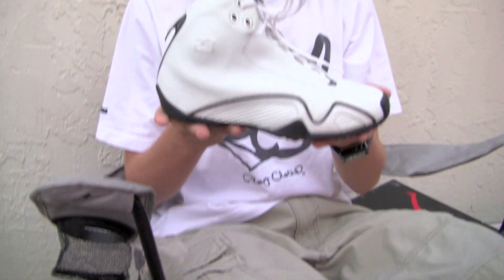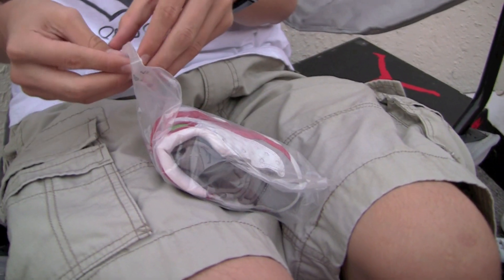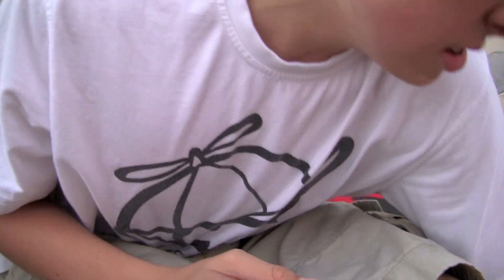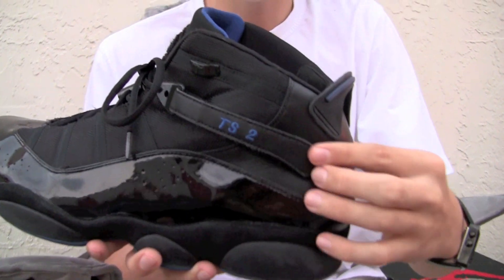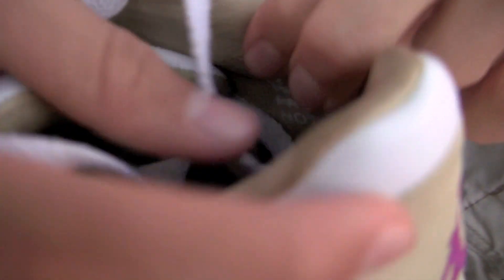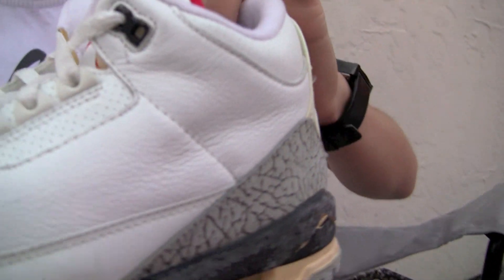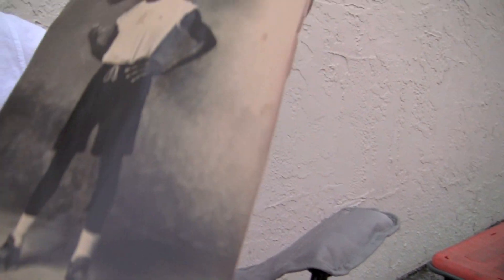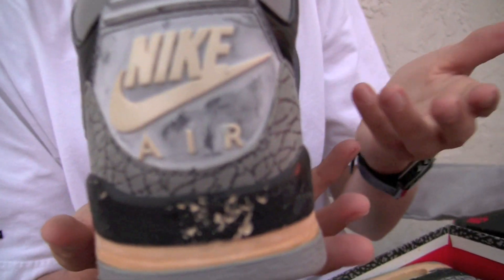Collectors Closet Pt.1: Samples, PE's, Prototypes, and Originals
Huge shout out to "SoleJordan" and "GreatestGoliath," from NikeTalk, for letting me make this video! A lot more to come from this series!